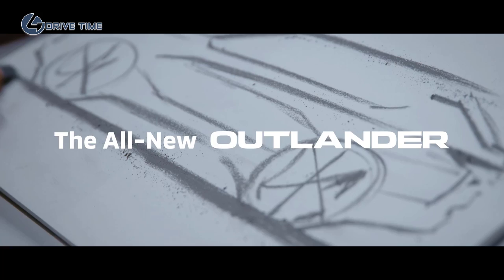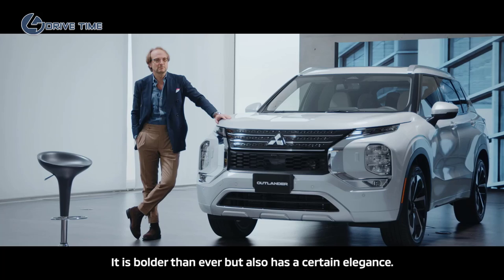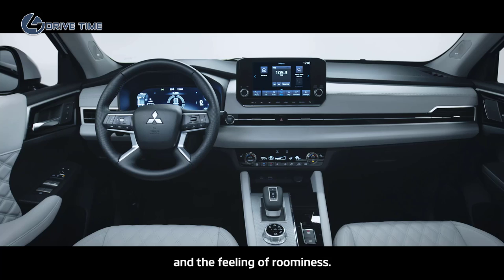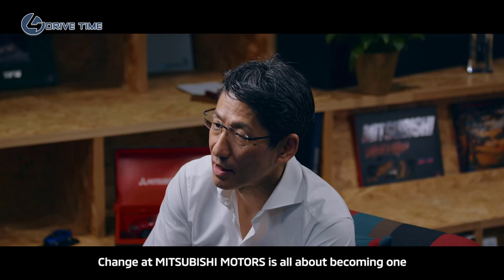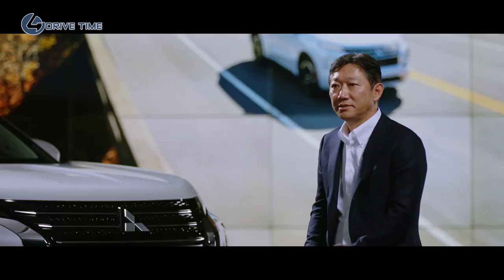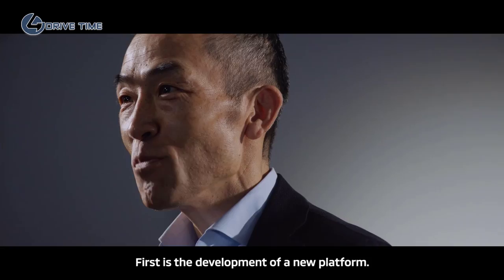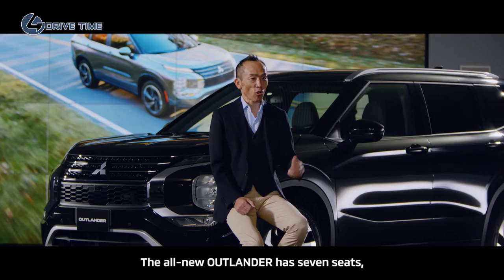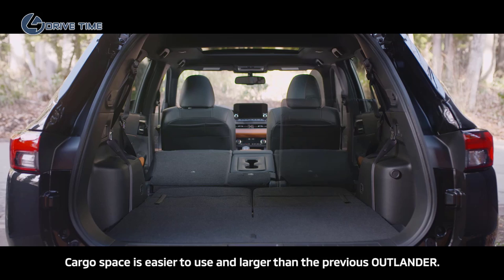2022 Mitsubishi Outlander – Stylish compact 7-seater SUV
Mitsu's new compact SUV now shares its platform and engine with the Nissan Rogue but offers a third row of seats and an entirely different design.
The 2022 Mitsubishi Outlander is redesigned with a distinctive exterior design and a nicer-looking interior.
It now shares its platform and engine with the Nissan Rogue.
The Outlander will go on sale in April with a starting price of $26,990.

As Mitsubishi’s first new product in several years, the new 2022 Outlander compact SUV is significant in a few ways. Not only does it look far nicer than its predecessor inside and out, it also represents the first fruit of Mitsubishi and Nissan’s alliance that U.S. customers will see.

The Outlander now shares a platform and engine with the Nissan Rogue. Its exterior design is entirely distinct, however, with an in-your-face front end that features a prominent grille, lots of chrome trim, and an interesting lighting arrangement that includes daytime running lights, headlights, and fog lights.

Larger than before in most dimensions, the Outlander continues to reside on the large end of the compact-crossover segment and retains its standard third row of seats. The Volkswagen Tiguan is the only other car in this class that offers space for seven passengers, although we must say that the Outlander’s third row it doesn’t look particularly hospitable in photos.

The standard powertrain is a 2.5-liter inline-four with 181 hp and 181 pound-feet of torque. It uses a continuously variable automatic transmission. These engine specs are identical to the Rogue’s, although we expect the Outlander to be a bit heavier owing to its extra row of seats. This means it may be slower than the Rogue, which accelerated to 60 mph in 8.2 seconds in our testing. Front-wheel drive is standard and all-wheel drive is optional. Mitsubishi has also said that a plug-in-hybrid version of the Outlander is coming later but it has not yet released details on that model.

The interior materials look to be an improvement over the outgoing Outlander, which had one of the most plasticky and low-rent cabins in the segment. There are also some interesting colors and textures available, such as the orange trim shown in these photos. An 8.0-inch touchscreen infotainment system is standard, with a 9.0-inch screen optional. The infotainment and optional digital gauge-cluster displays themselves use software lifted directly from the Nissan, with similar graphics.

Other desirable options for higher trim levels include a head-up display, a power liftgate, all manner of driver-assistance features, leather seats, and 20-inch wheels.

The 2022 Outlander starts at $26,990, or $900 more than the old Outlander and just a hair more expensive than the Rogue. We don’t yet have pricing for the Outlander’s higher trim levels or option packages. It will begin reaching U.S. dealerships in April.